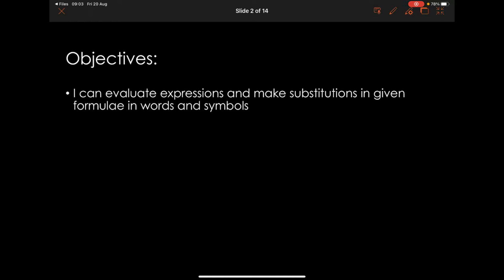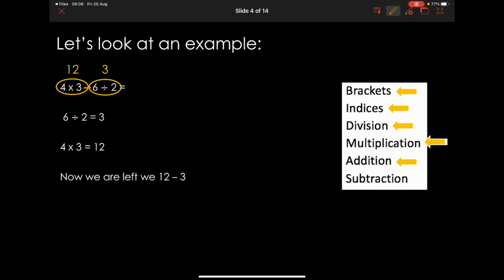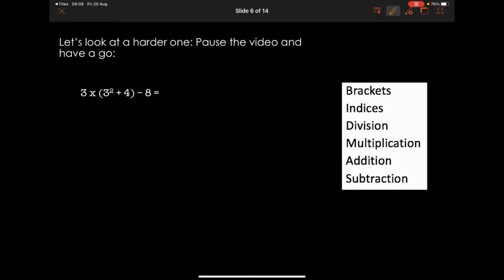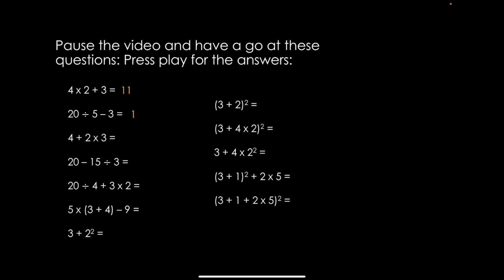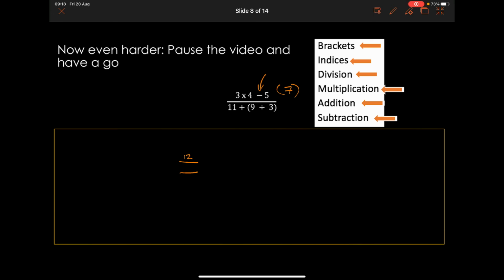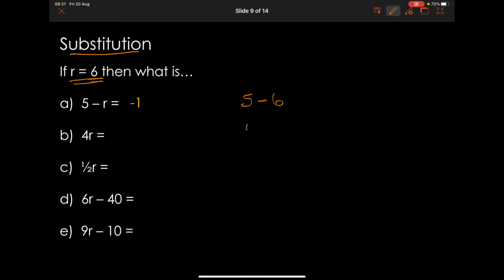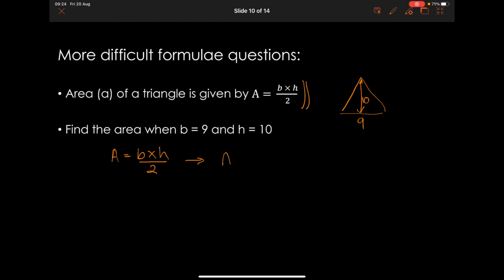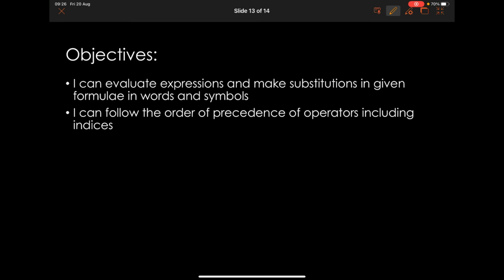BIDMAS and Formulae for Functional Skills Maths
- Evaluate expressions and make substitutions in given formulae in words and symbols
- Follow the order of precedence of operators including indices